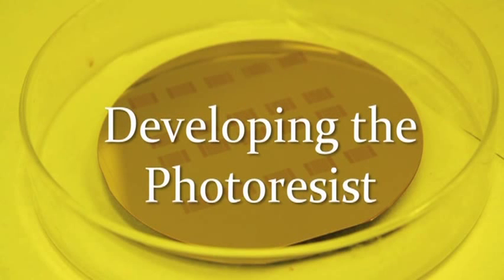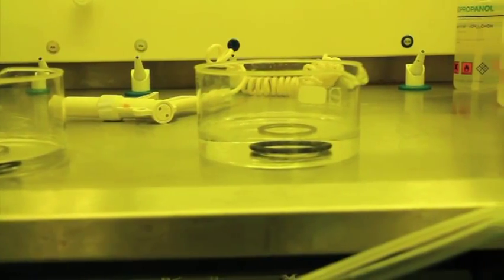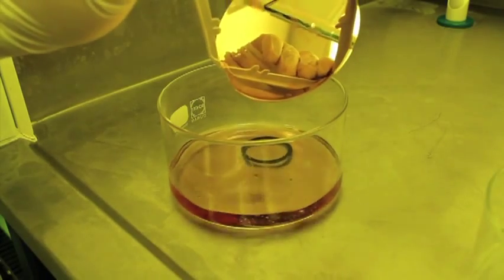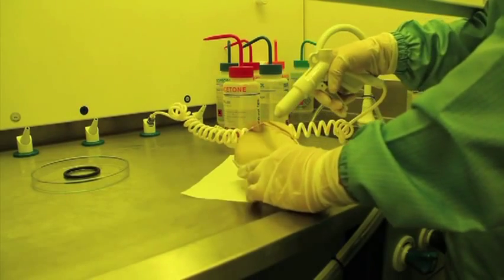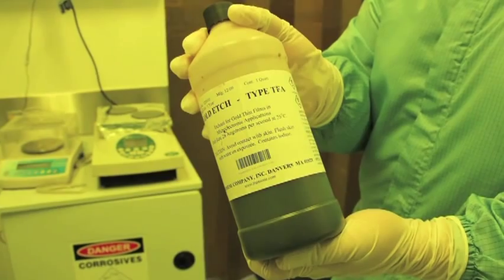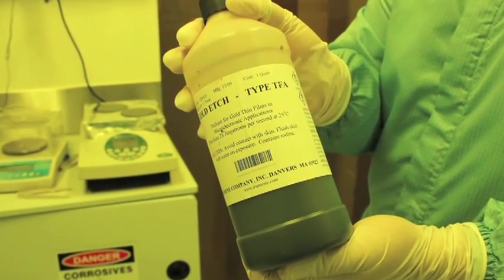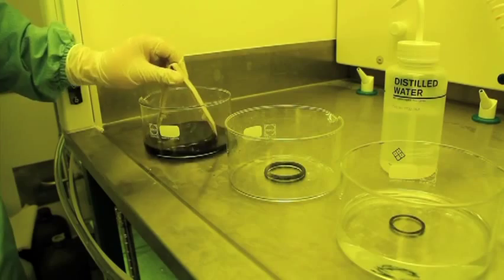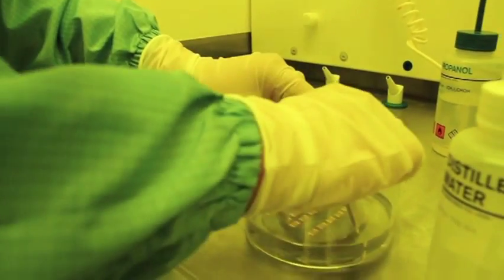Photolithography 3/4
How to do ultraviolet photolithography in the clean room. RMIT MicroNanophysics Research Laboratory/MicroNano Research Facility.